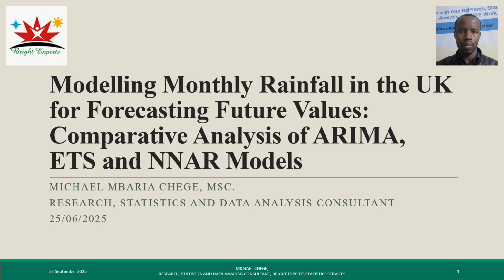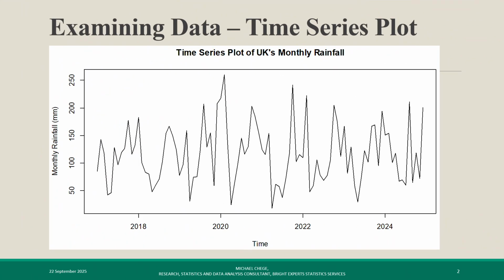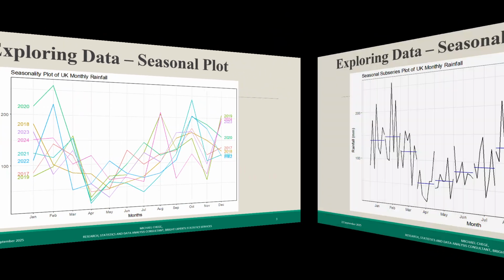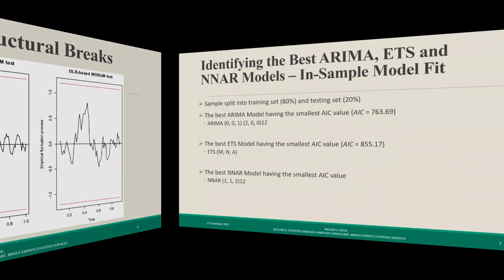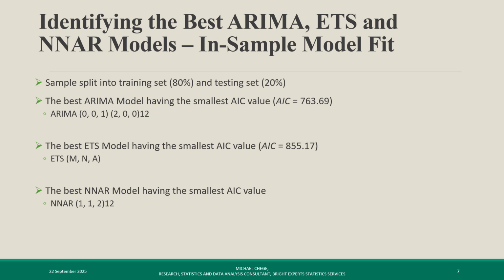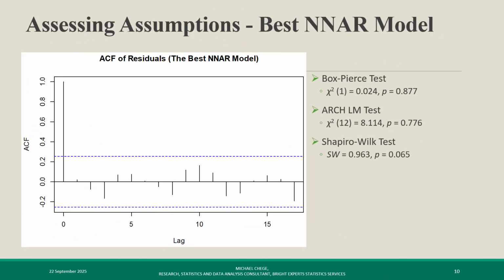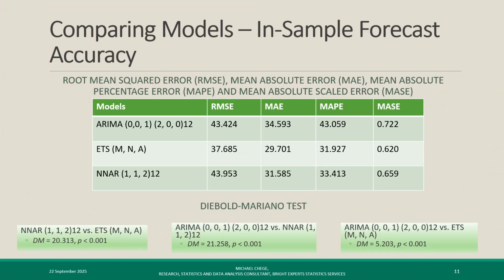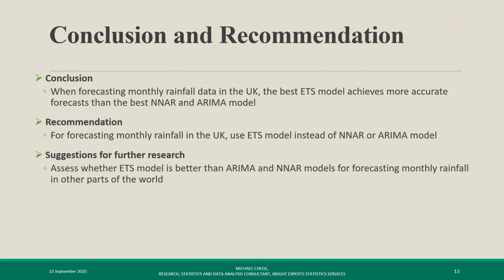PowerPoint Slide Show: Comparing ARIMA, ETS and NNAR Models in Terms of Forecast Accuracy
A PowerPoint presentation comparing Autoregressive Integrates Moving Averages (ARIMA), Error Trend and Seasonality (ETS) and Neural Networks Autoregressive (NNAR) models in terms of forecast accuracy when predicting monthly rainfall in the UK. This is the link that you can use to download the data analyzed for the study.